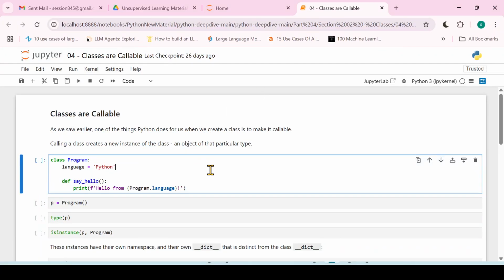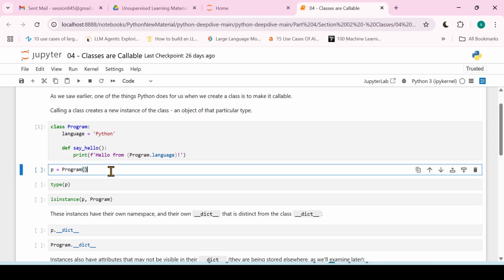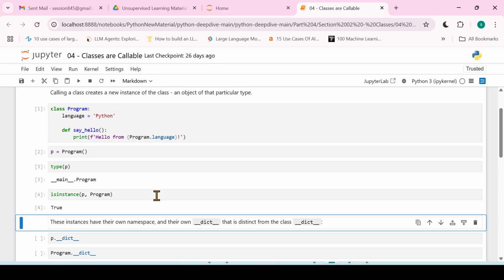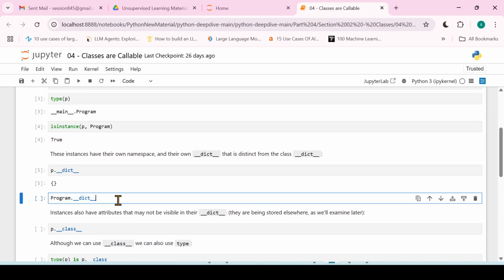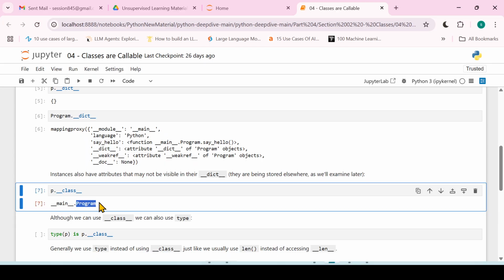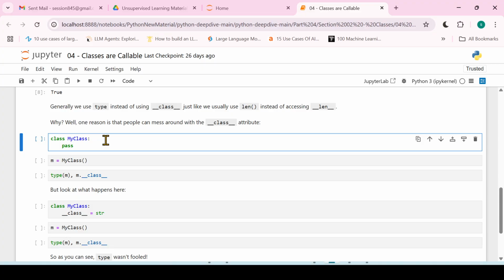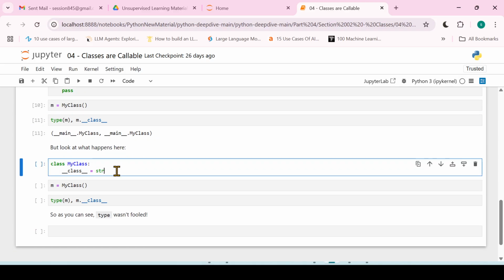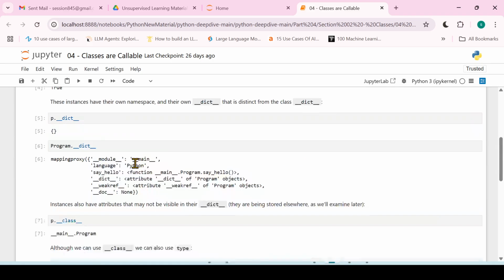04 Classes are Callable